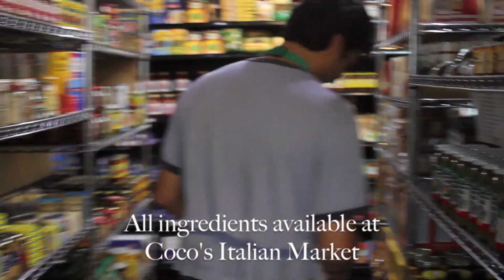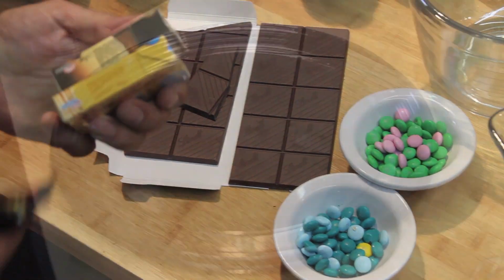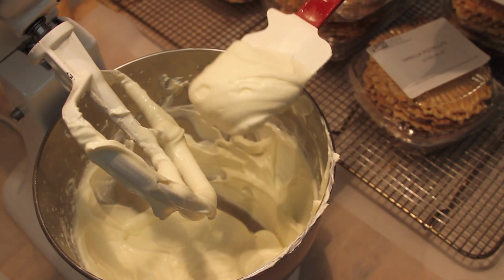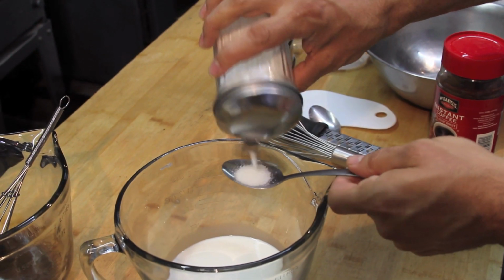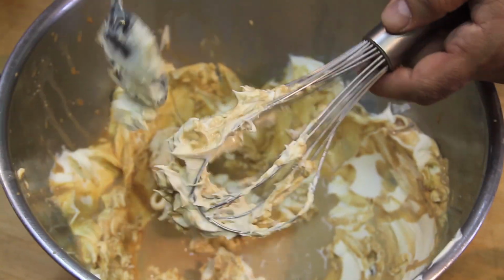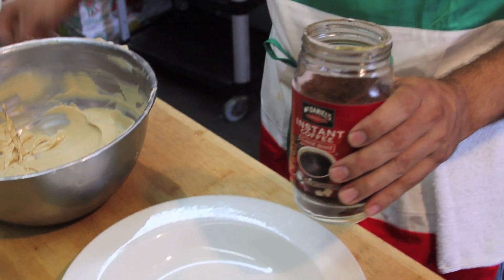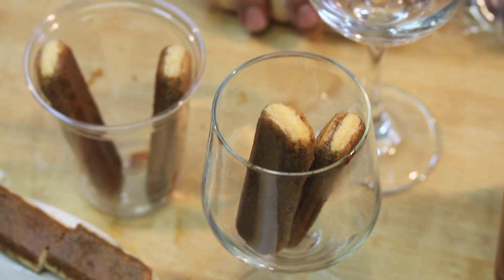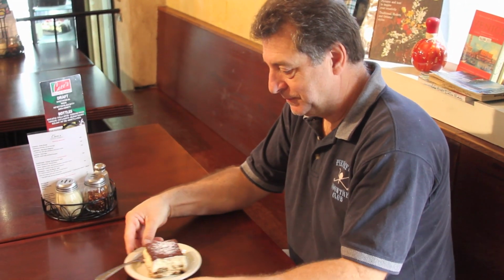Tiramisu - Eggless Tiramisu Recipe - How to Mascarpone substitute - link to recipe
How to make a delicious Tiramisu in about 5 minutes from ingredients found at home.
I show a Mascarpone Substitute if you can not find any Mascarpone in your area.
This recipe is made without egg.  Click here for a printable PDF link to our recipe.

Coco's Italian Market and Restaurant
411 51st Ave N. & Charlotte Pk